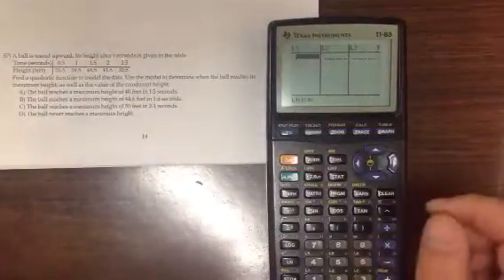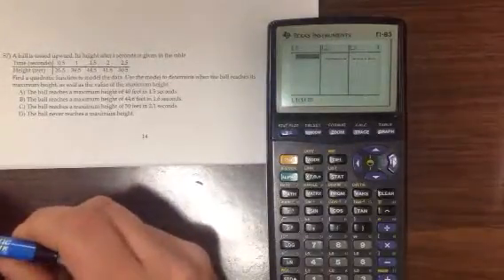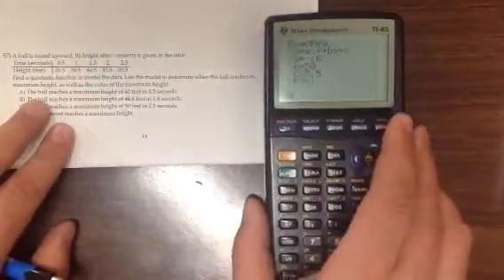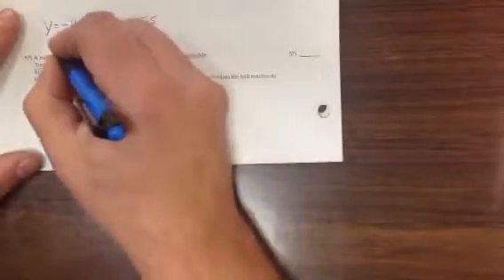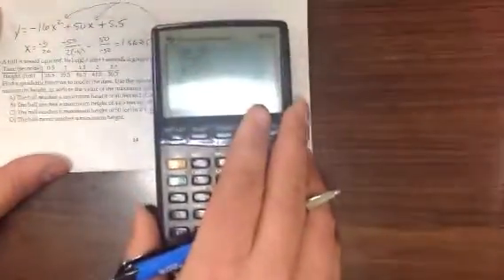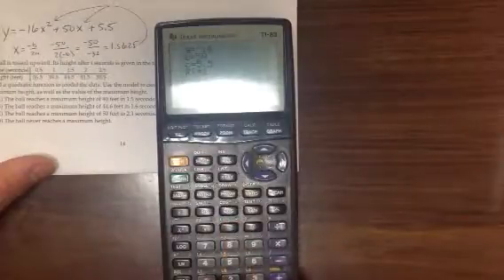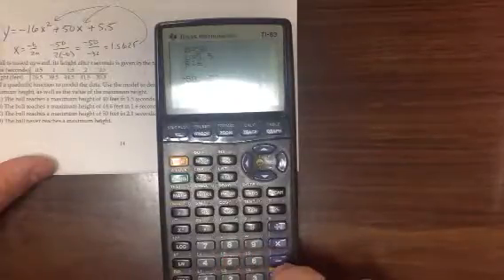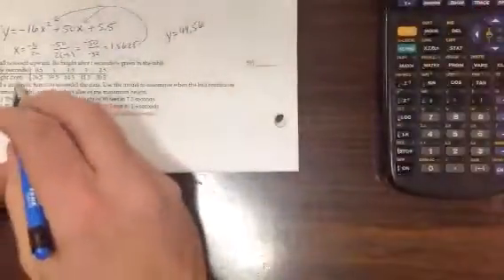3-4-16 review #57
How to use your calculator to create a quadratic model for given data.  Then how to find the maximum of that model.